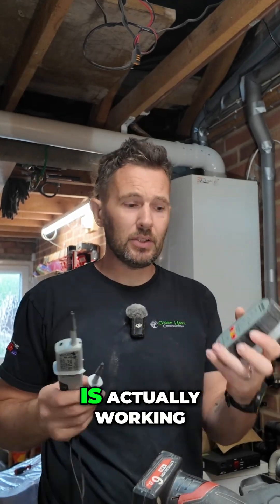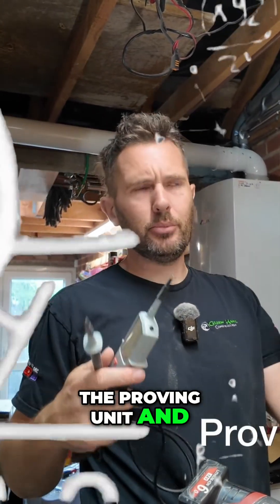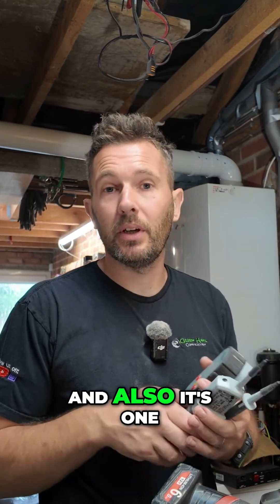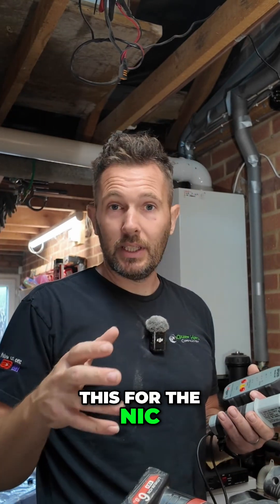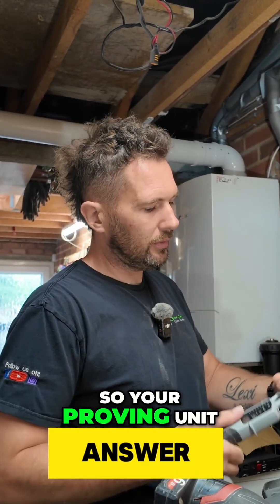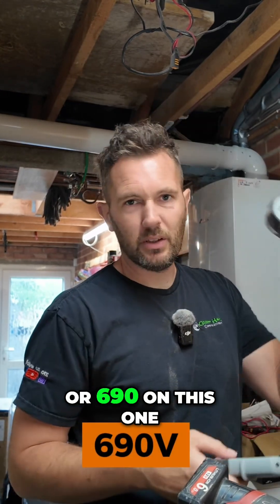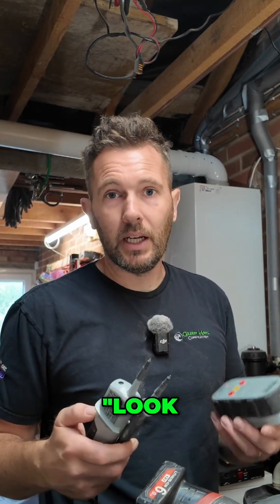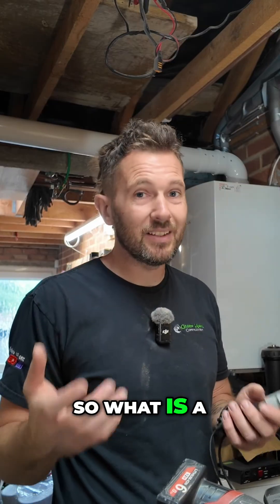Verify Your Proving Unit: The ULTIMATE Guide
Is your proving unit actually working? Here's a vital test to ensure electrical safety, as one commenter asked. Discover the 'known source' method used by professionals for reliable voltage indicator checks. Don't risk it—verify!